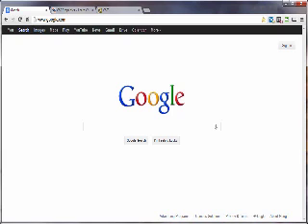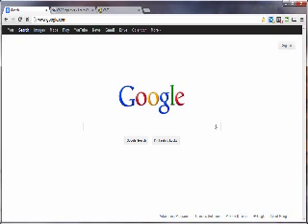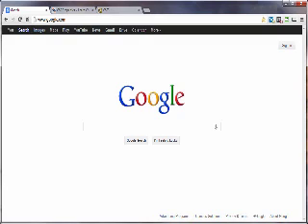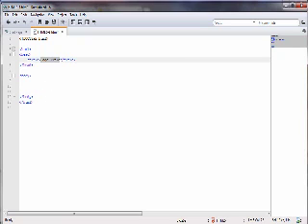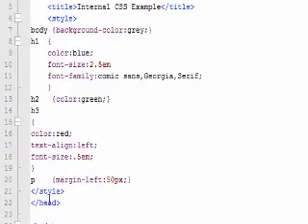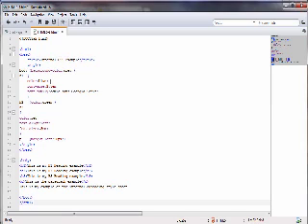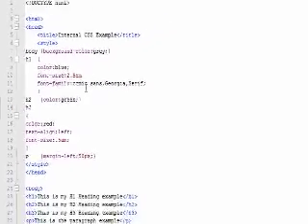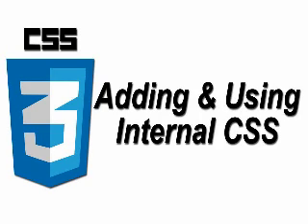Mastering CSS Basics Internal CSS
Fourth video in the Mastering CSS Basics from homebasedbizplans.com